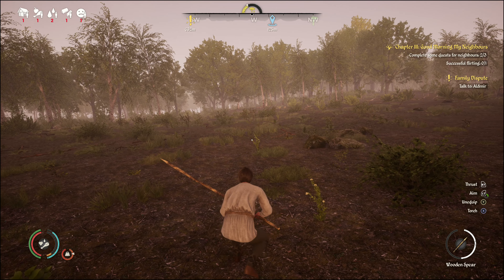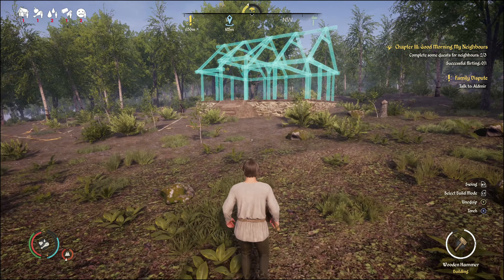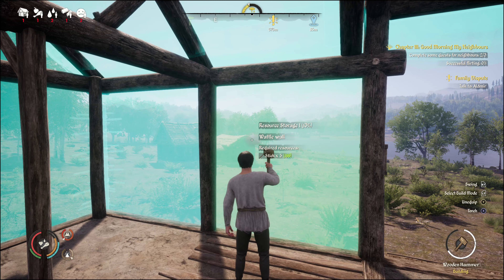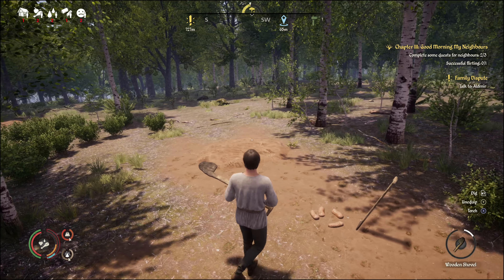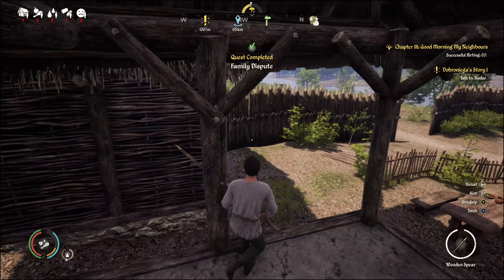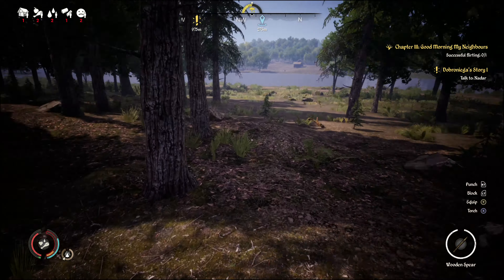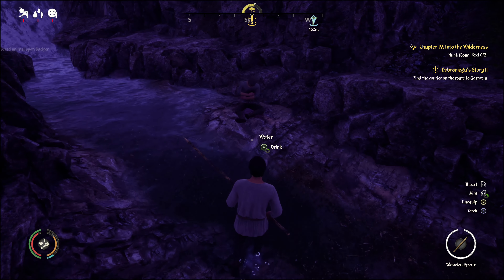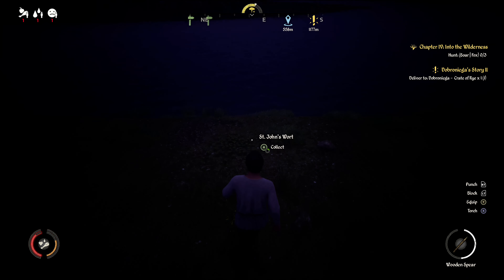Medieval Dynasty EP4 Bare Handed Master Hunter